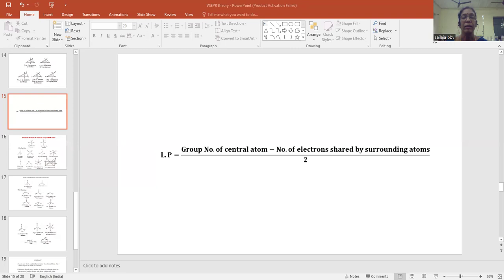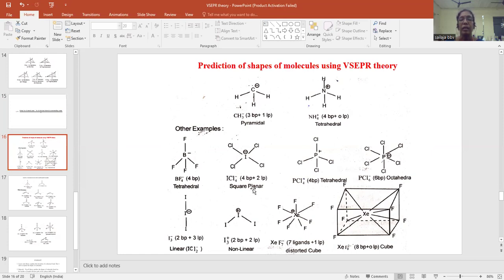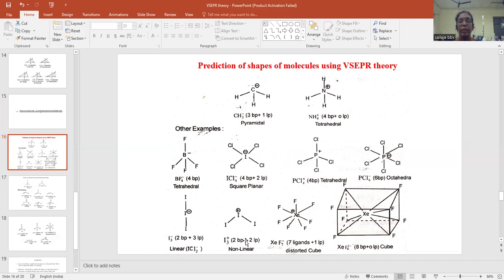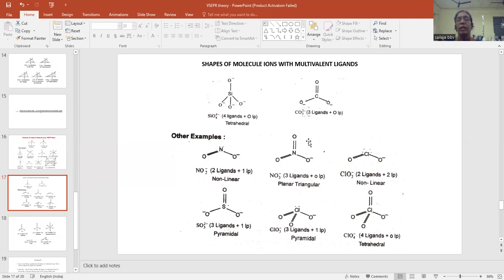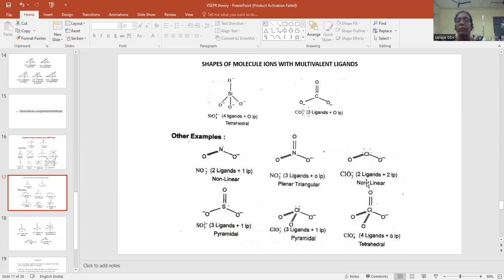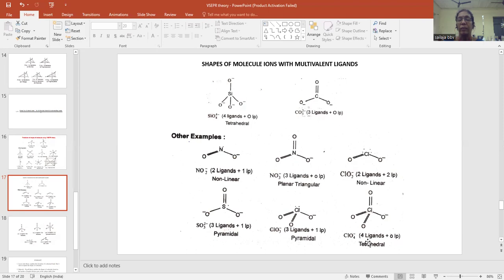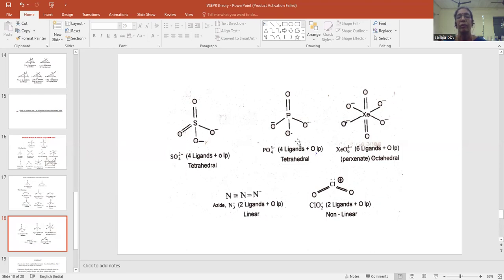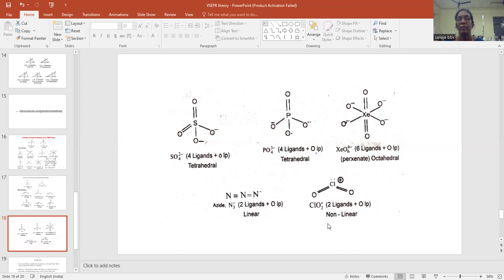Applications of VSEPR theory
The purpose of this channel is to share knowledge.